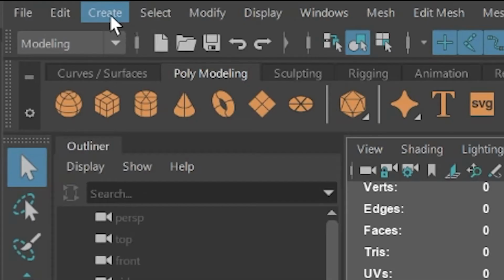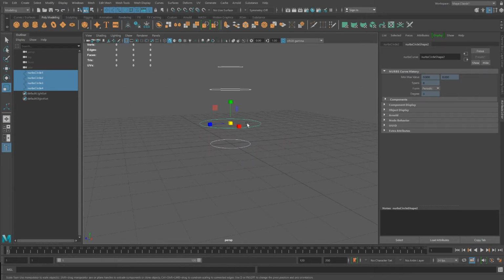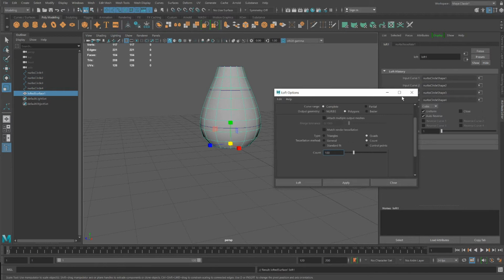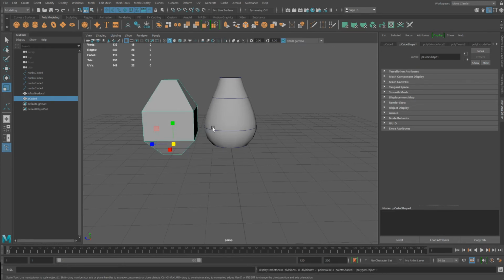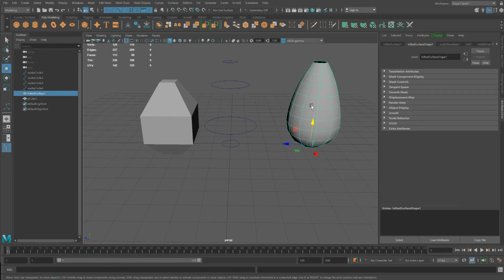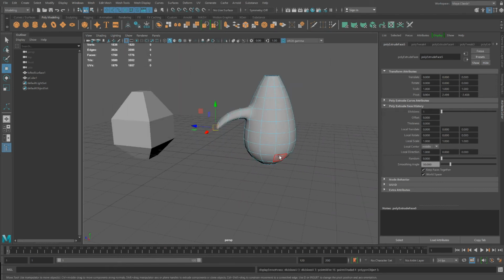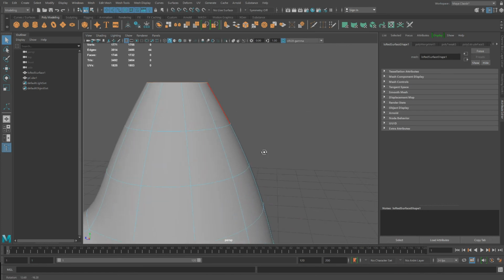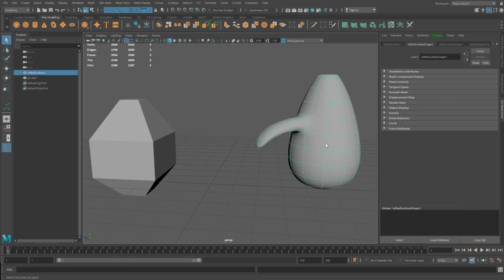Maya Lofting a Vase -- Understanding Lines and Polys